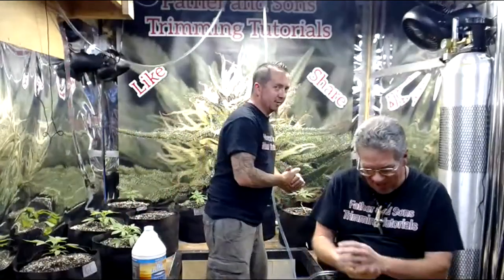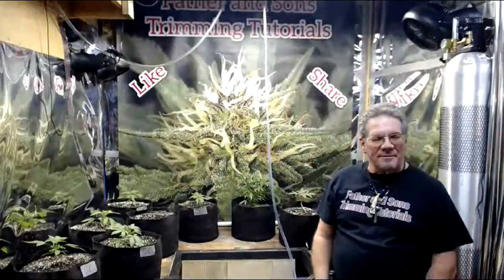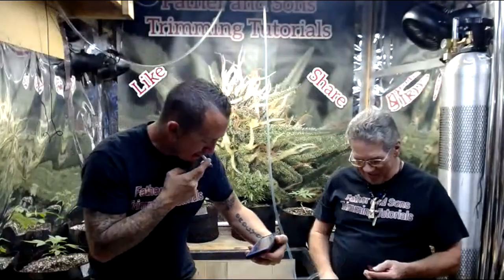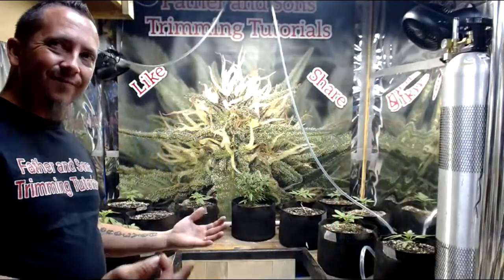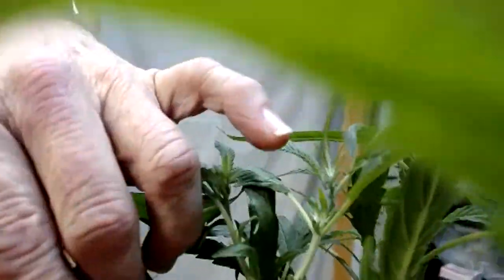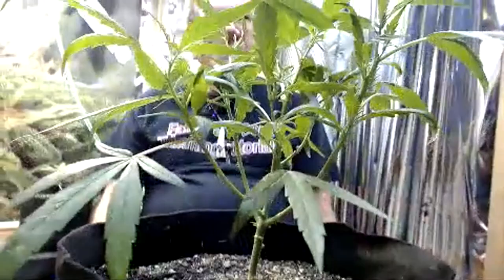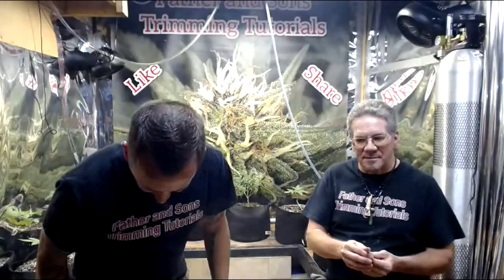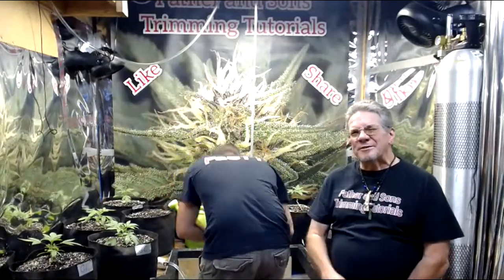Friday night chat/ Q&A/ update on outside garden/adding fish emulsions to Gnome Candy